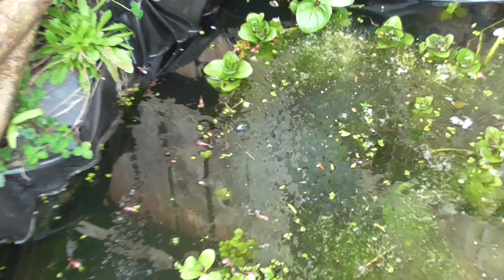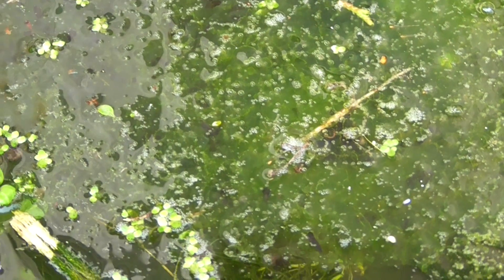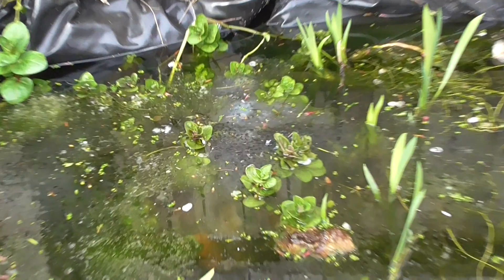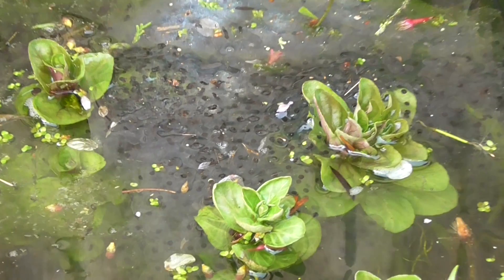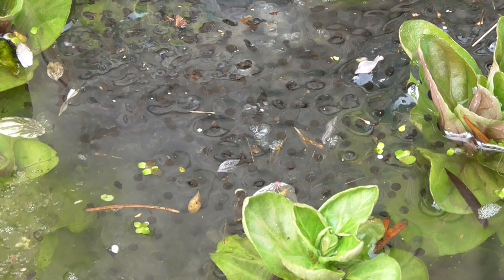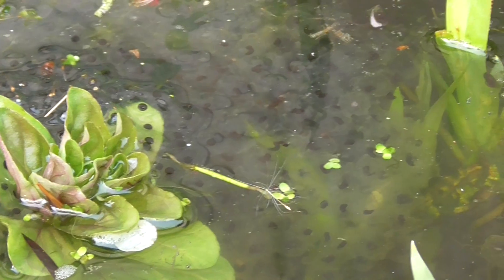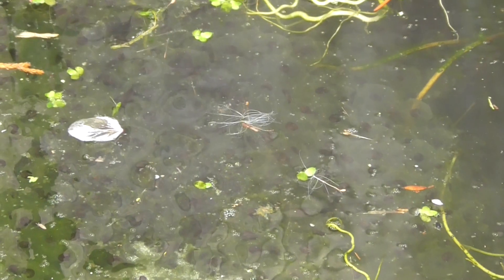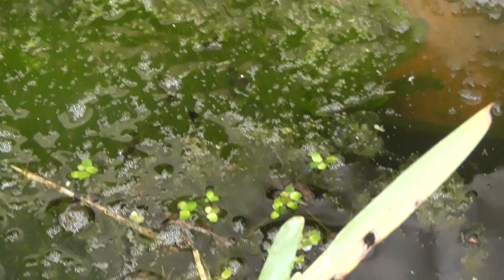1st Tadpoles hatch spring 2015 2apr15 Cambridge UK 312p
1st Tadpoles hatch spring 2015  2apr15 Cambridge UK 312p

3weeks after the 1st frog spawn was laid some has now hatched, Always change quality to 1080p or original quality as Youtube default to a lower resolution so video doesnt look as good as it should ! ( click the icon like a cog to bottom right of each video each time you watch 1 of my videos ) ,If you like my video please click like & then copy & paste the link to your family and friends in an email or to twitter or facebook etc to promote my work etc and bookmark my account which is & subscribe to me, thanks for watching ! TV production companys yes my videos are for sale at sensible prices the originals are better quality as youtube convert & compress the original for their website.you need to copy the url of the video you want to use & give it to me when you contact me so i know which video you want to use,my work has been on English & American tv etc .